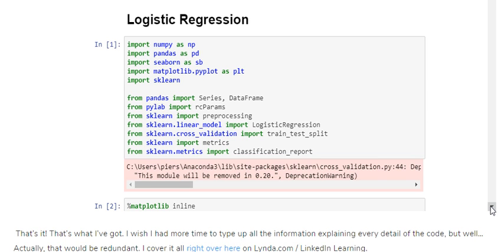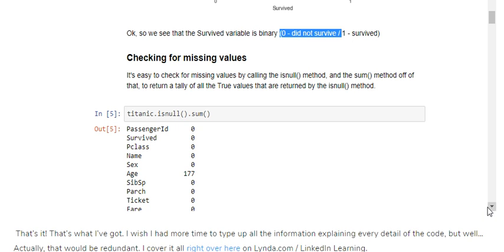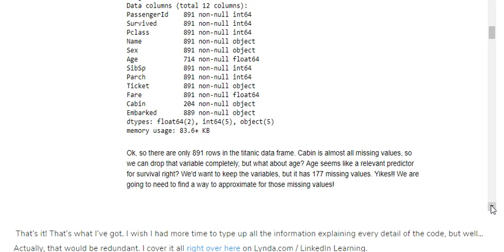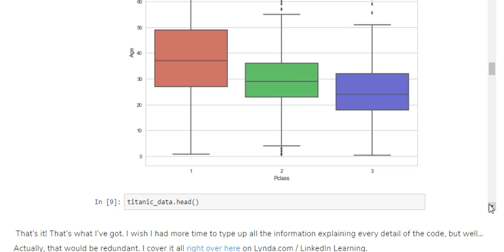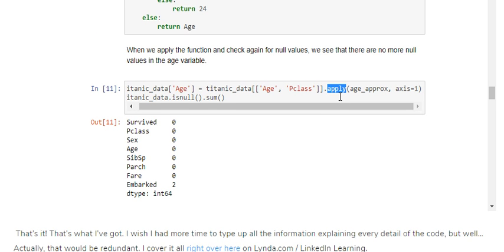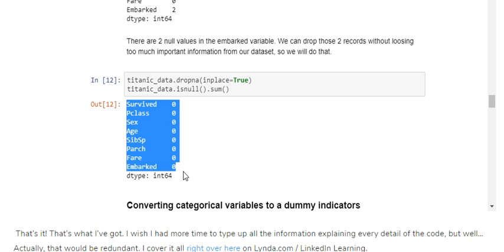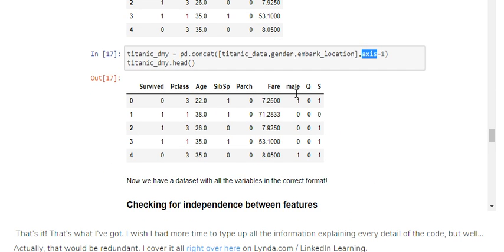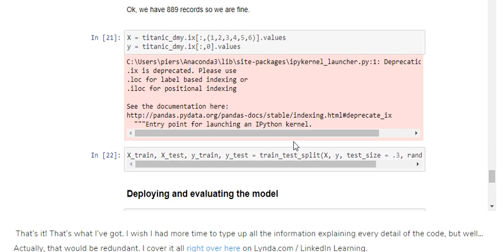logistic regression to solve binary problem ,a practical approach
this tutorial is for anyone who want to master logistic regression without previous knowledge